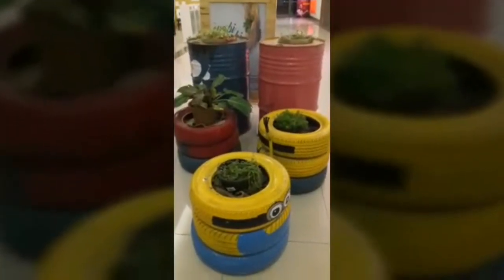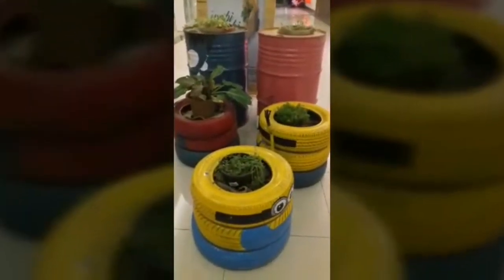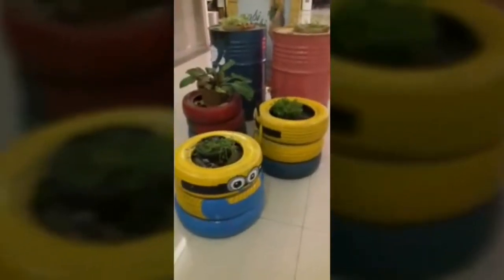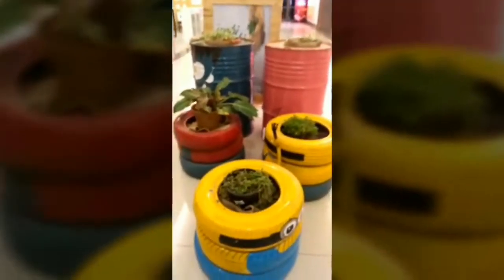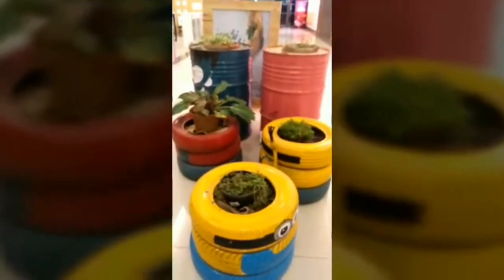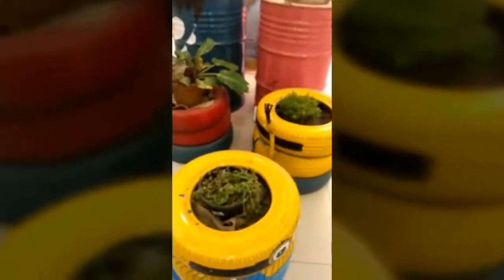AWESOME DIY IDEAS FOR YOUR GARDEN|| SMALL GARDEN ON BUDGET||Clever City Gardening ideas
i love you meri jaans !

Hey My LOVLIES!
How you guys doing? Hope you all are well. Do let me know in comment bar, Whats up?

No matter how beautiful an outdoor space is, it is always the pot or plant bed full of flowers that garners the most praise. The delight that flowers bring goes beyond pretty blossoms and sweet smelling fragrance. Using the metaphor of music, flowers add high pitched, sweet tones to the symphony within a garden. It is their soaring song, with notes of blue, pink, white and more that we all savor.

These bright tire planters will add a colorful touch to your garden!

A garden is never finished—Discover beautiful as well as creative uses of old tyres. Millions of tyres are discarded all over the world every year, lets put these old tyres to use.

Turn old kerosene drums into cute planters. Love the idea of painting them like lady and gentleman, and decorating them with the umbrellas. They will add real personality to your garden!

Glad you found my videos on YouTube. If you are new to my channel a big virtual hug to you and WELCOME to the family